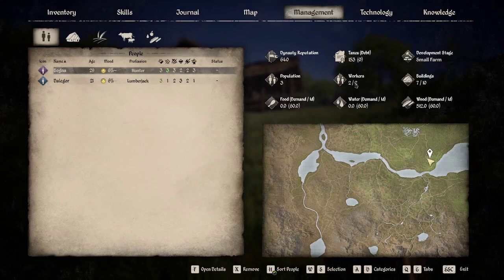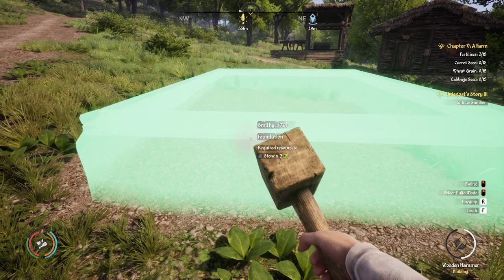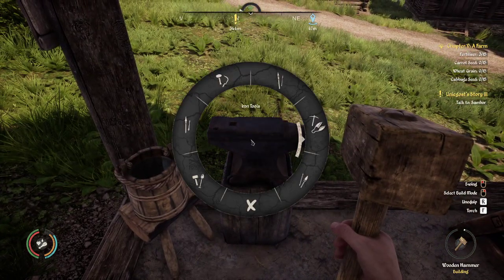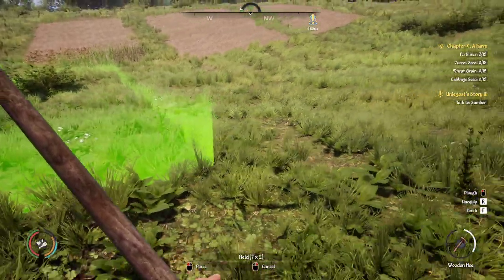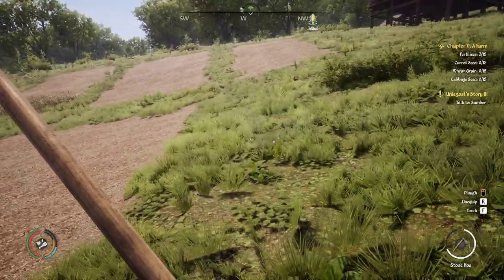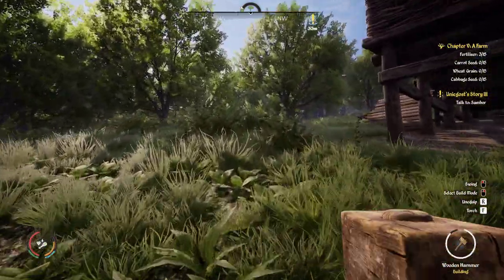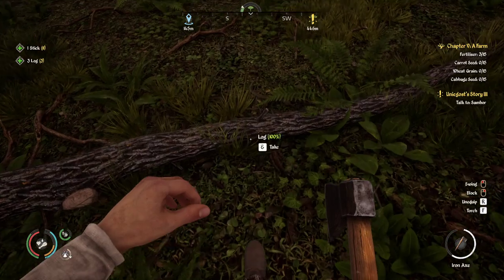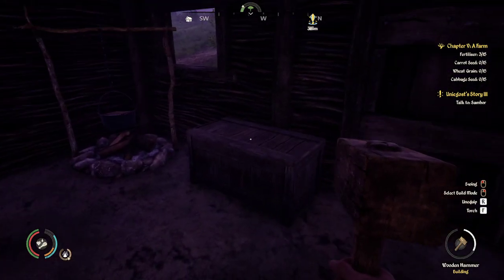Adding a Smithy and one other building | Medieval Dynasty Let's Play | Ep 13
In this episode we add a smithy as well as one other building.  Any guesses what it is?